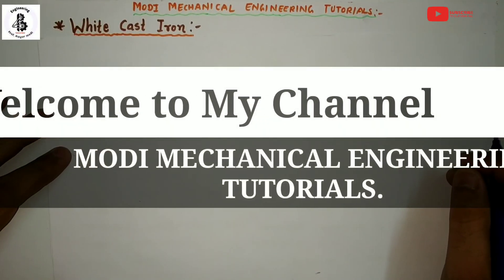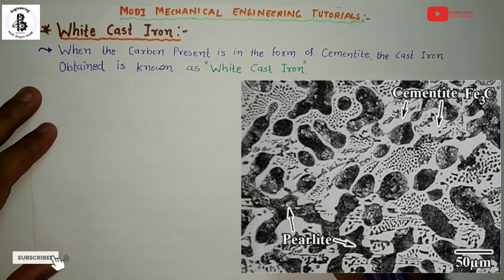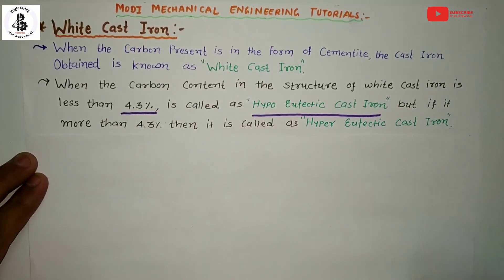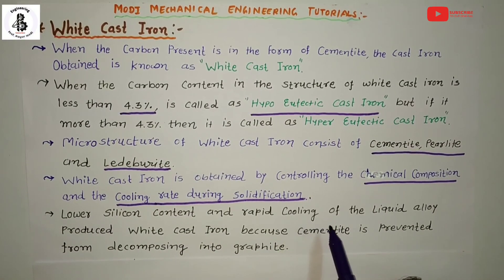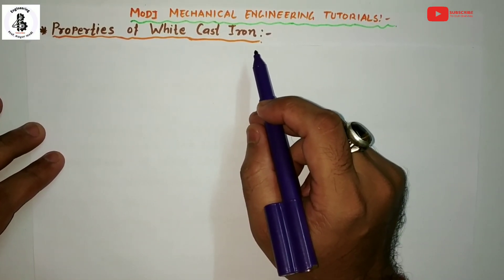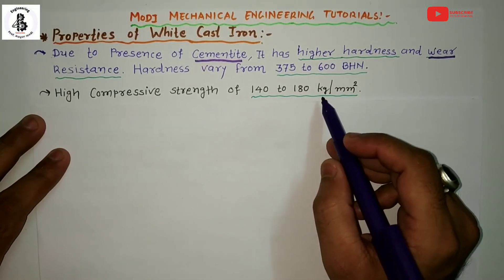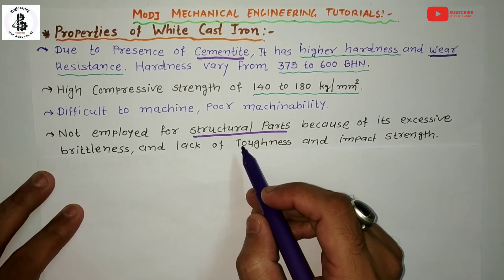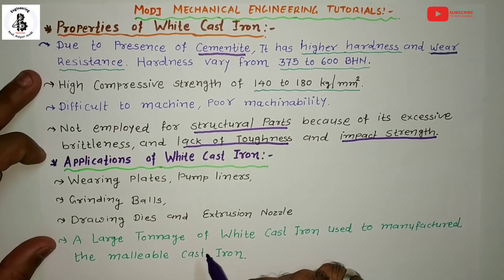white cast iron | white cast iron composition | white cast iron properties and applications